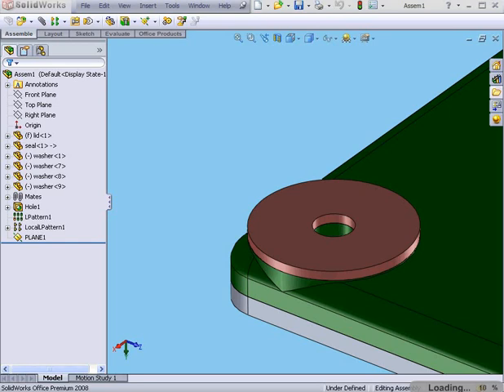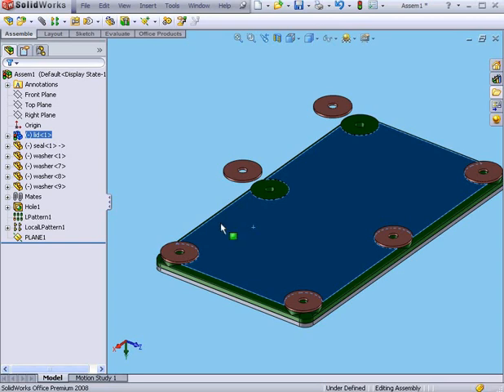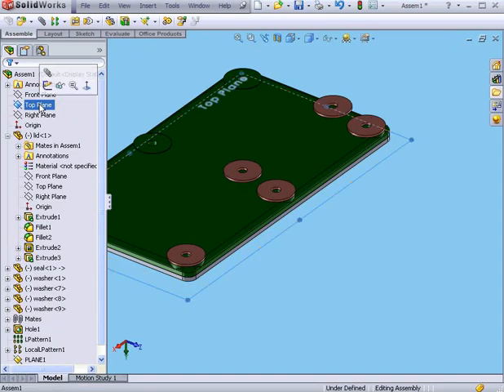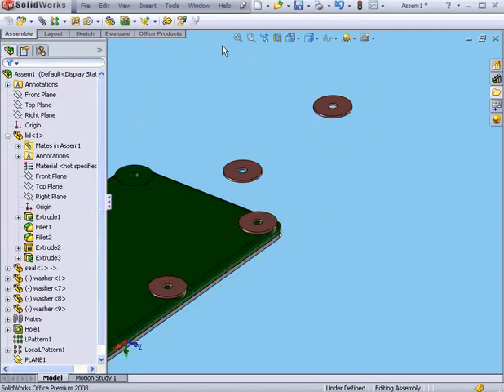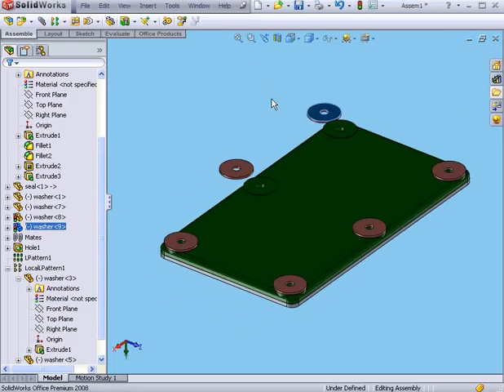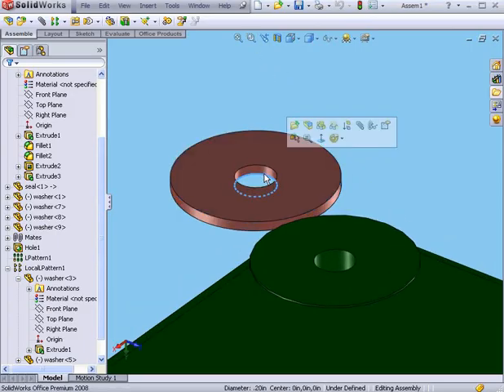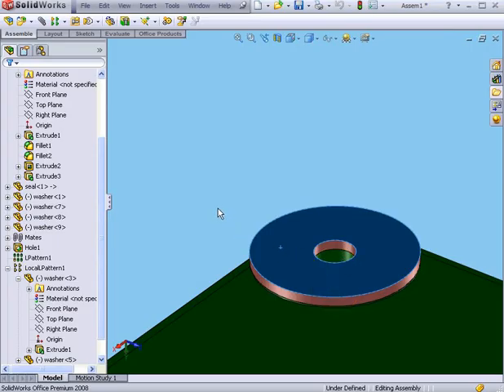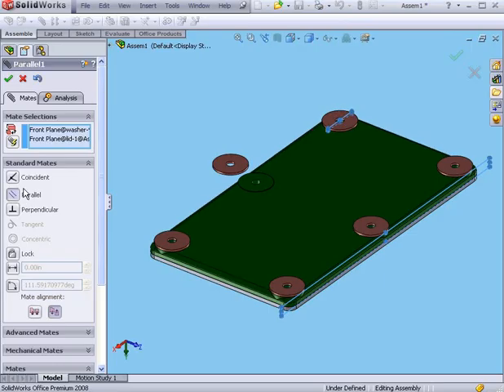SolidWorks Fix Float (Assembly 1.98)